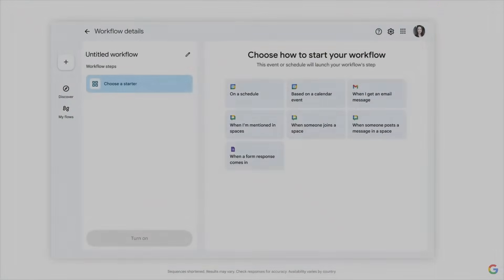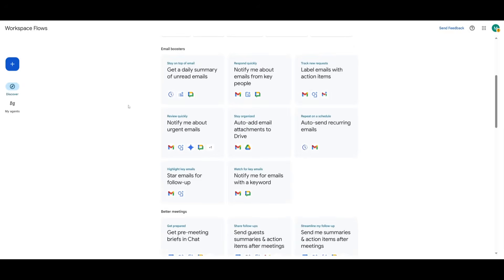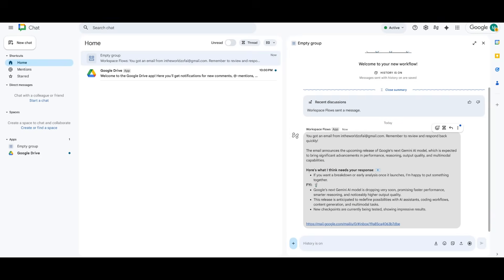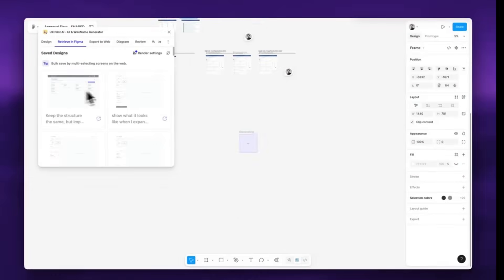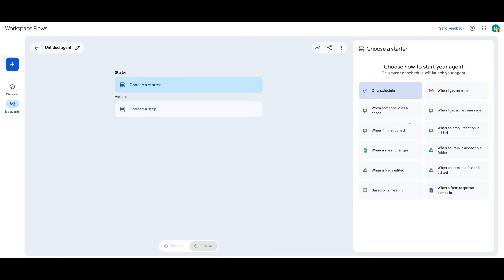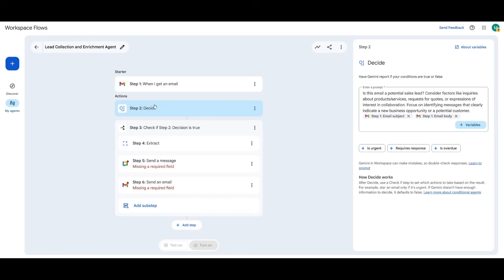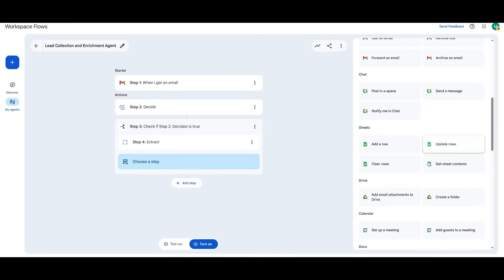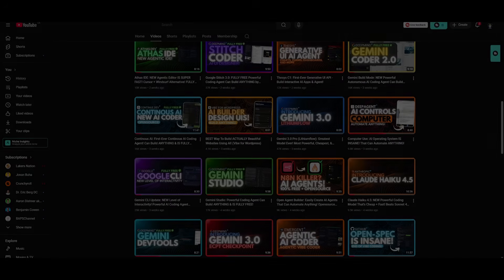Gemini Flows: Google's NEW AI Agent Builder! EASILY Create AI Agents To Do Anything!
Try UX Pilot today! UX Pilot is an AI-powered UI generator that instantly turns your ideas into clean, production-ready designs

Discover Google Workspace Flows, the latest no-code AI automation platform powered by Gemini! 🌟

With Gemini Flows, you can:
Automate repetitive tasks across Gmail, Drive, Calendar, Chat, and Forms 📧📂📅💬
Build custom AI agents to research, analyze, summarize, and generate content 🤖📝
Use plain language prompts to create multi-step workflows with starters, conditions, actions, and functions
Streamline team processes, approvals, ticketing, notifications, and more ⚡

Think of it like Make or Zapier, but powered by Google’s AI, with contextual understanding baked in.

Whether you're a business owner, team lead, or AI enthusiast, this tool can save hours of work every week and take your productivity to the next level.

🚀 Watch now and learn how to create AI agents that can do anything in your Workspace!

Tags (comma-separated):
Google Workspace Flows, Gemini AI, AI automation, no-code AI, workflow automation, Gmail automation, Google Drive automation, AI agents, AI workflows, Google Next 2025, productivity tools, automate tasks, AI productivity, business automation, Workspace Flows demo, Google AI, AI for business, Gemini Flows tutorial, AI workflow platform